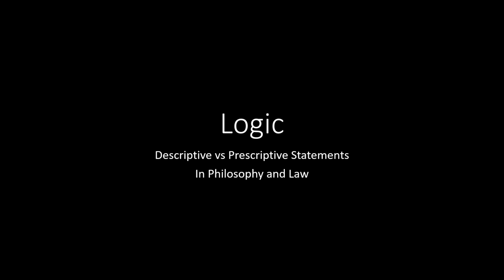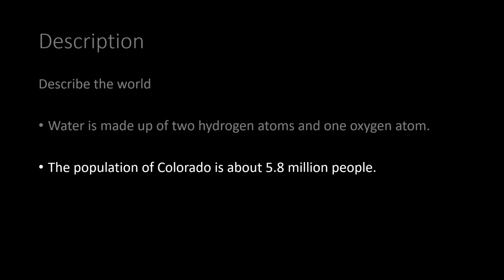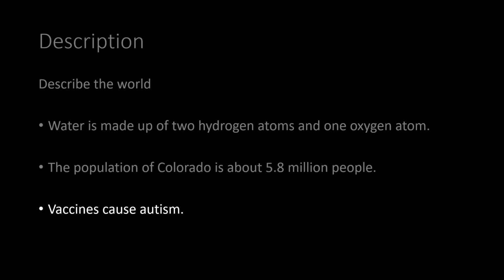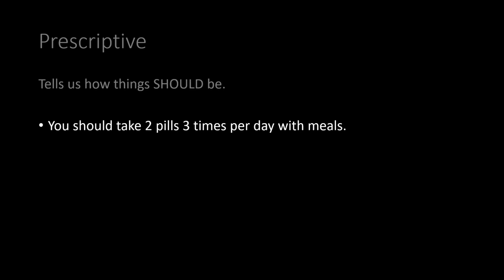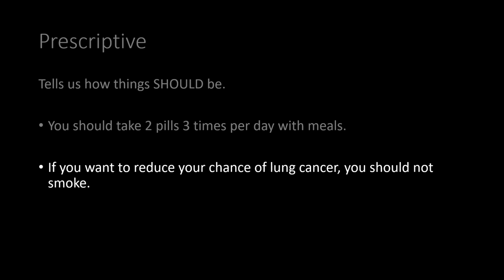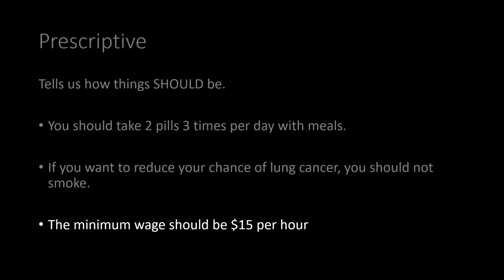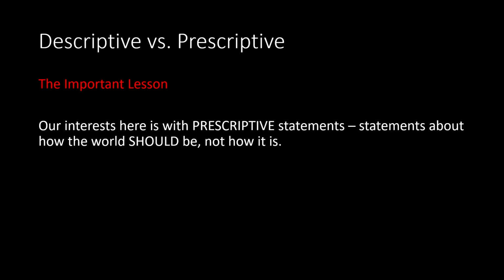Law Introduction 01 Descriptive and Prescriptive Claims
This is a basic introductory video that explains the distinction between descriptive claims and prescriptive claims, and specifies some of the prescriptive claims that I am interested in pertaining to the subject "philosophy and law".